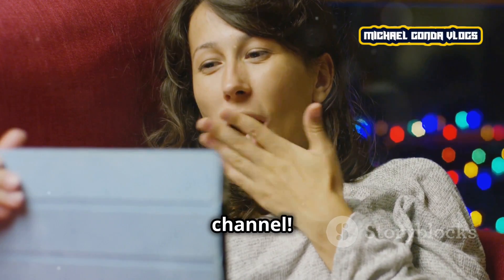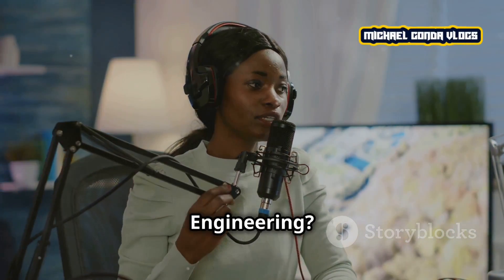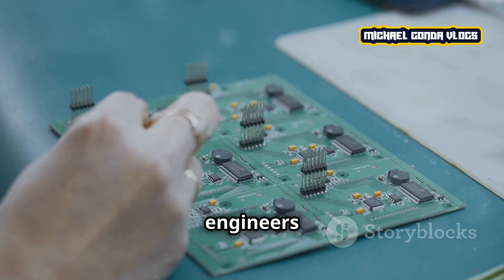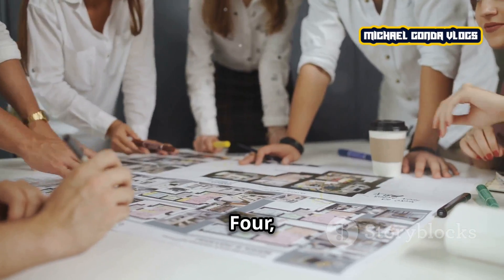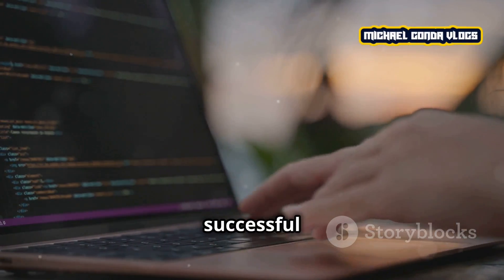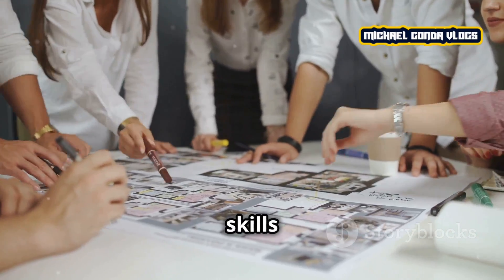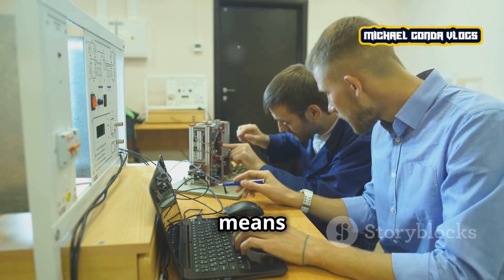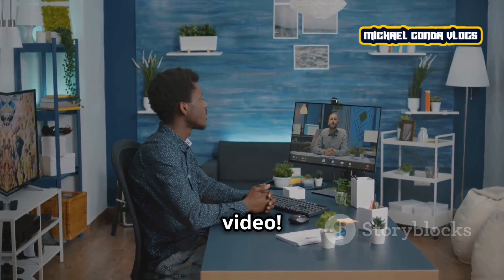Ano Ang Trabaho ng Computer Engineering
Sa video na ito, tatalakayin natin ang mga pangunahing gawain at responsibilidad ng isang Computer Engineer. Alamin kung paano nila pinagsasama ang hardware at software upang lumikha ng makabagong teknolohiya. Kung ikaw ay nagbabalak maging isang Computer Engineer o nais lang malaman ang tungkol sa trabahong ito, siguradong makakatulong ang video na ito sa'yo. Matutunan mo rin ang iba't ibang industriya kung saan maaaring magtrabaho ang mga computer engineers at ang mga kasanayang kailangan para magtagumpay sa larangang ito. Panoorin mo na at alamin kung para sa’yo ba ang trabahong ito!